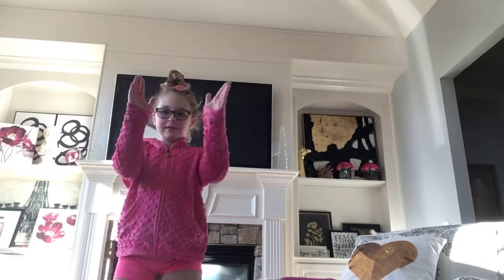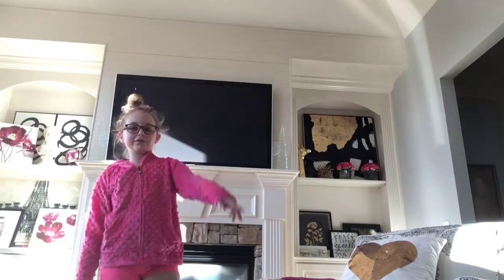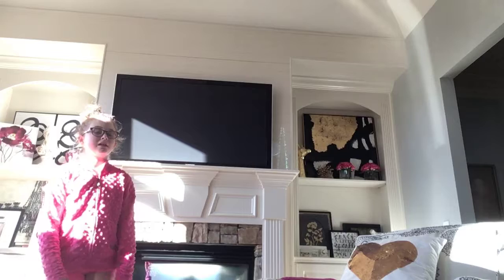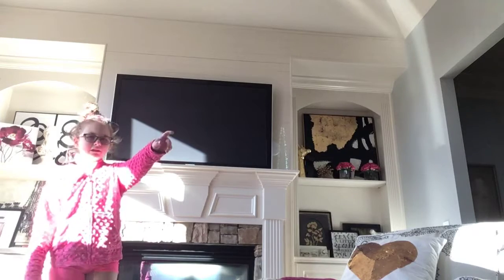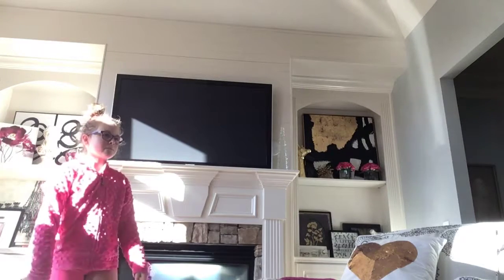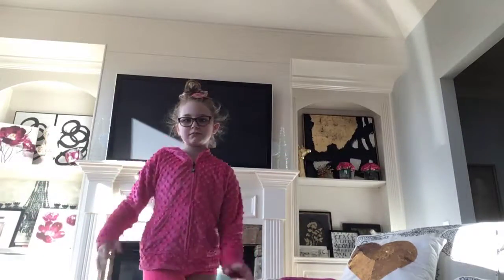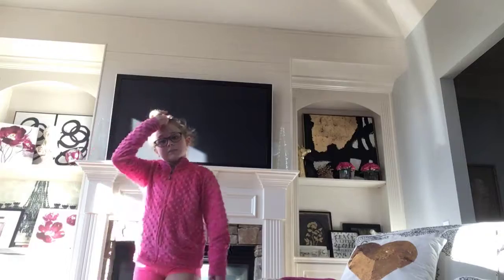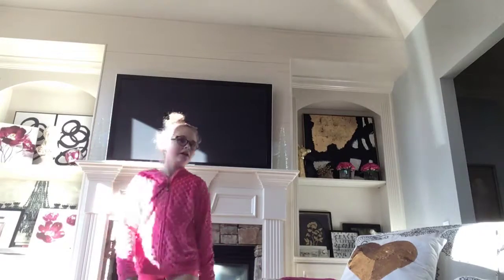How to do a pop up